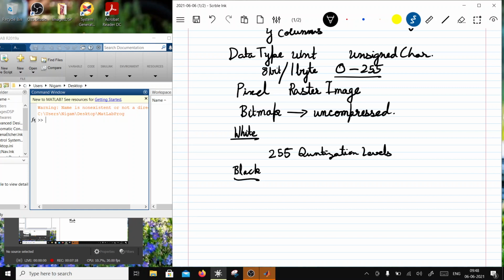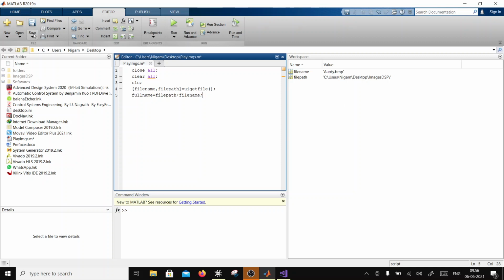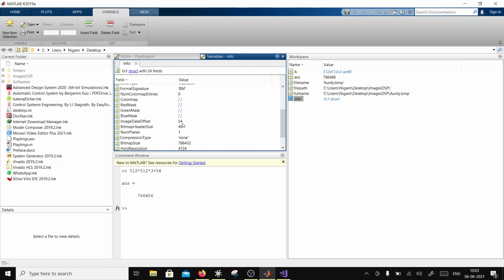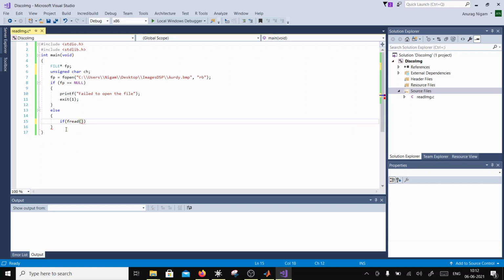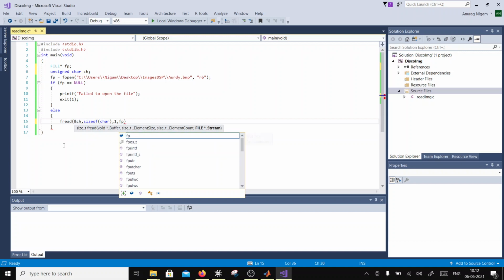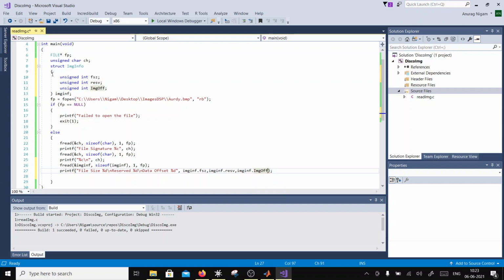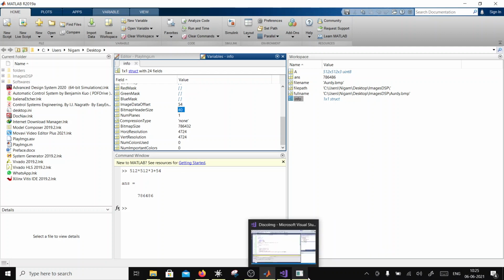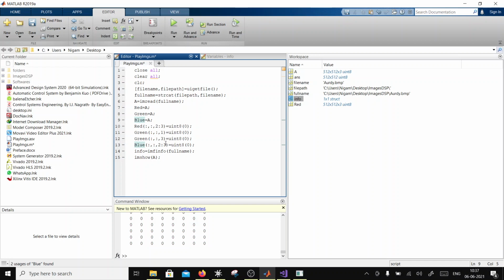Digital Multimedia Processing Session1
a) Get started with Digital Image Processing
b) I open an image through C and Matlab
c) I discuss contents of a BMP file
d) I separate 3 primary colors of an image